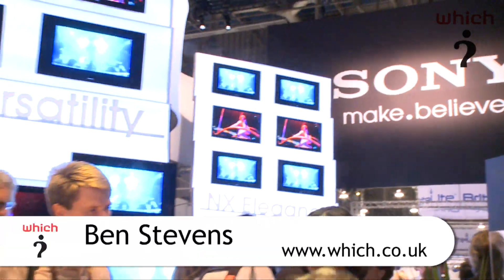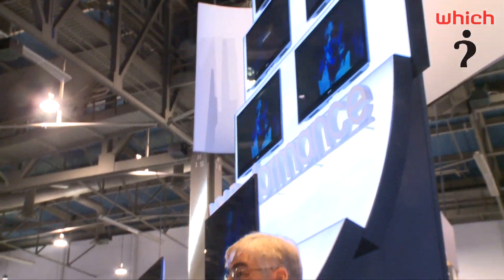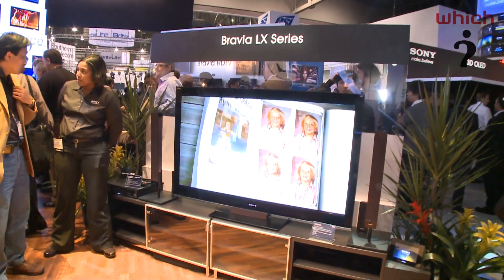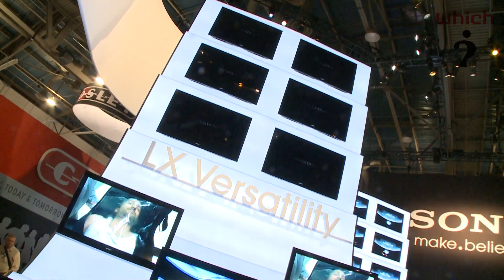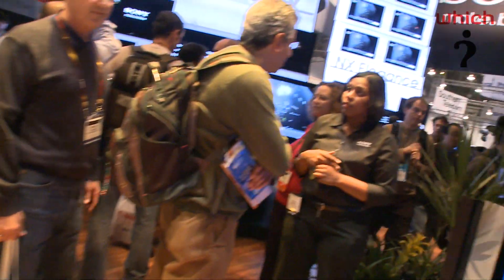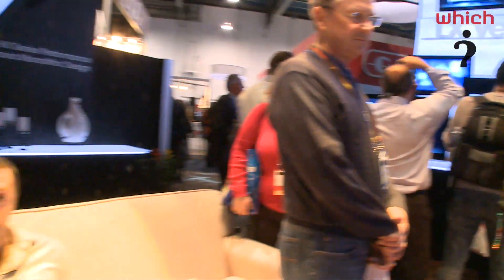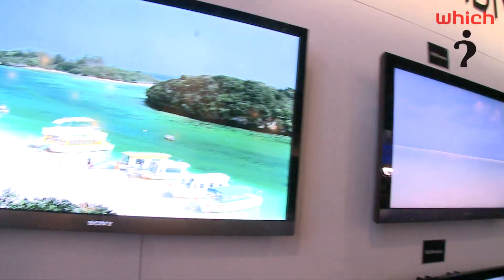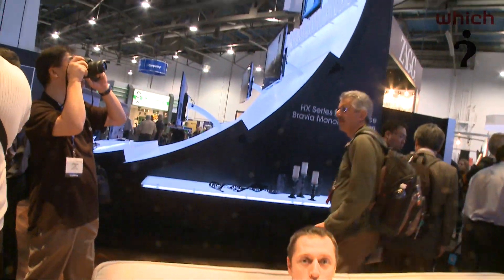Which?: Sony NX, EX, HX and LX series 3D Ready TVs at CES 2010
We got a tour of Sony's 2010 NX, EX, HX and LX series range of TVs including many that are 3D ready.